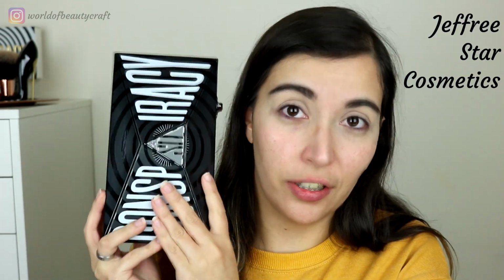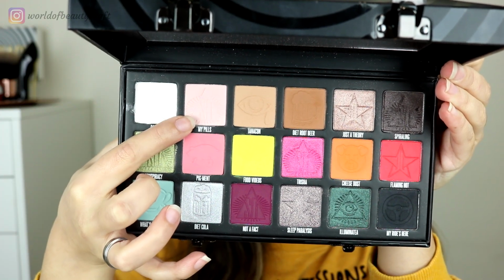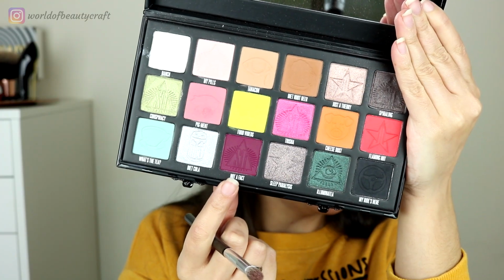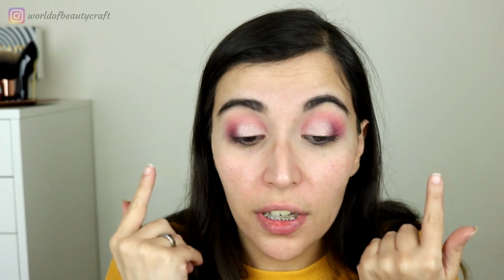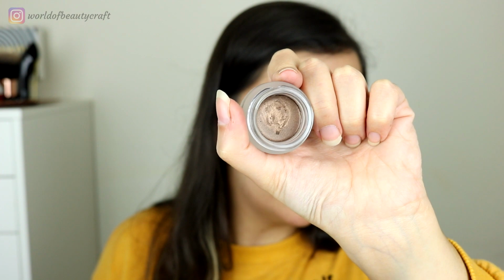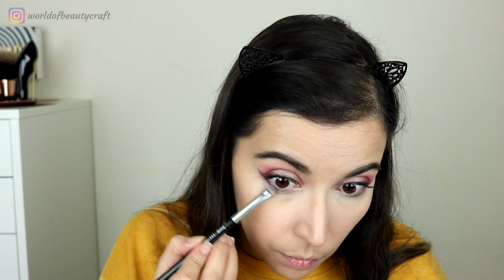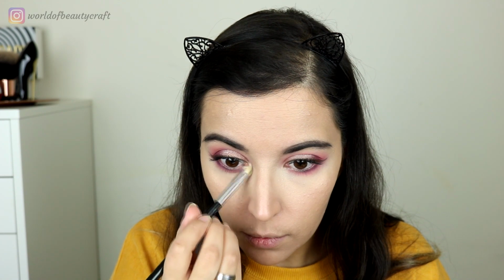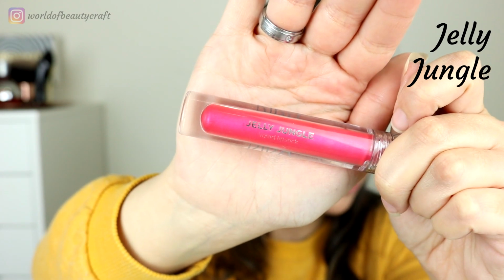First Letter Of My Name Makeup Challenge...? Kinda...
In this video I tried to do the First Letter of my Name Makeup Challenge, which is the letter “J”, but I’ve had to do some cheating!

Kiko Jelly Jungle Metallic Liquid Lipstick (limited edition)

● B R U S H E S   &   T O O L S ●